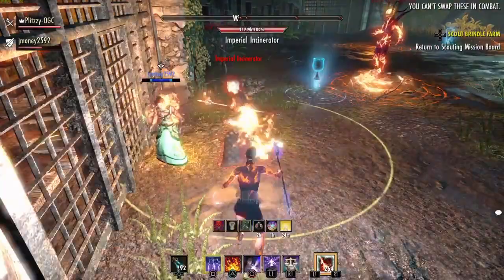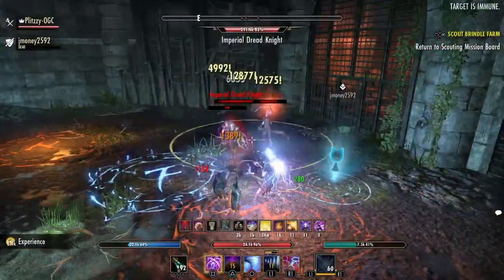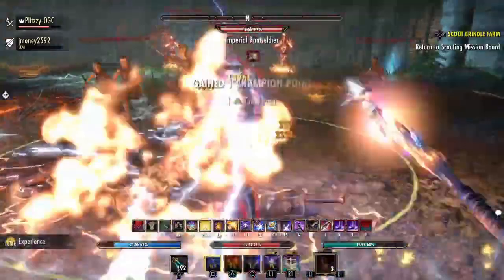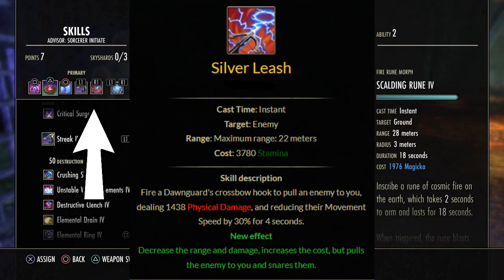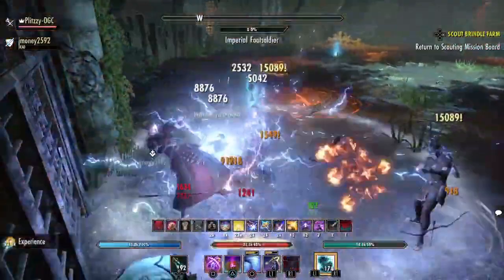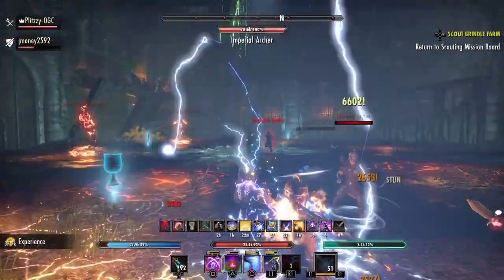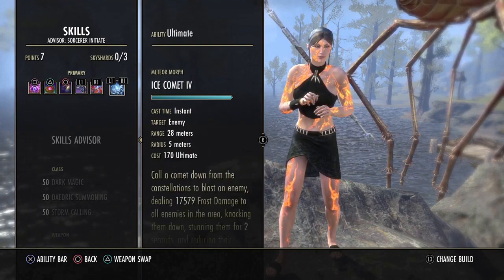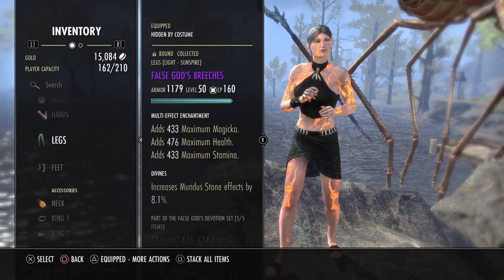ESO Black Rose Prison Exp Farm Solo Version which is the Best EXP method in the game!